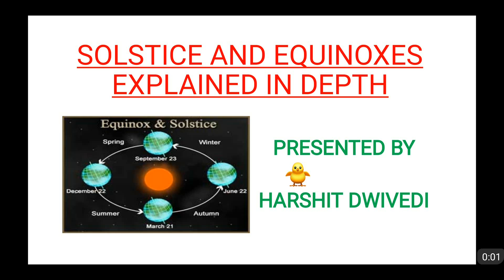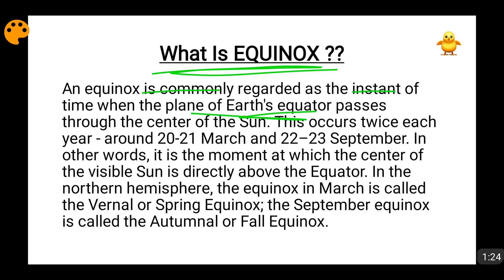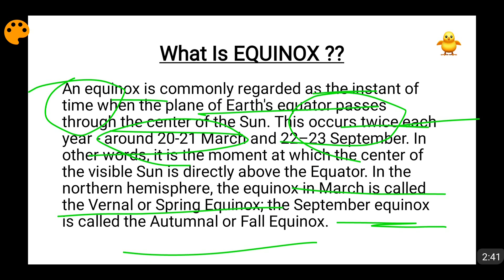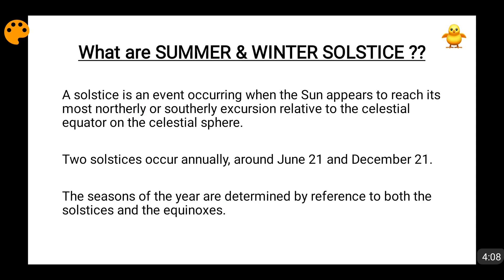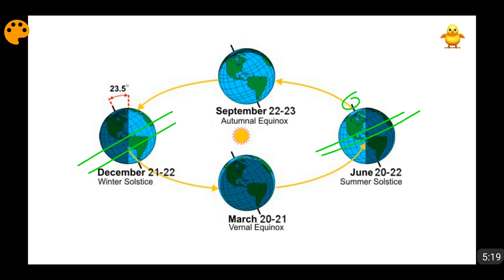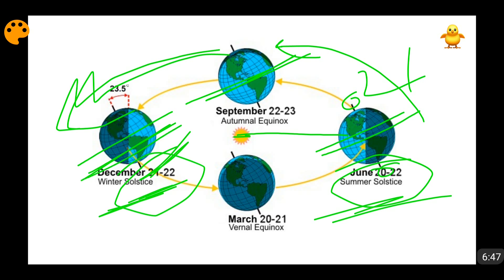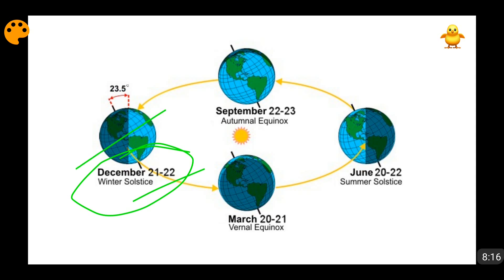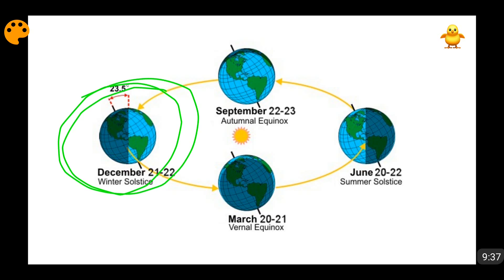What Happens at Equinox & Solstice ? (In English)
An equinox is commonly regarded as the instant of time when the plane of Earth's equator passes through the center of the Sun. This occurs twice each year - around 20-21 March and 22–23 September.

Solstice occurs when the Sun's position is either at the extreme north which is Tropic of Cancer or at the extreme south which is the Tropic of Capricorn. Please watch the video to know more about equinoxes and solstice as all like Vernal/Spring Equinox, Autumnal/Fall Eqjuinox, Winter Solstice and Summer Solstice have been discussed. Please watch the video for more details.